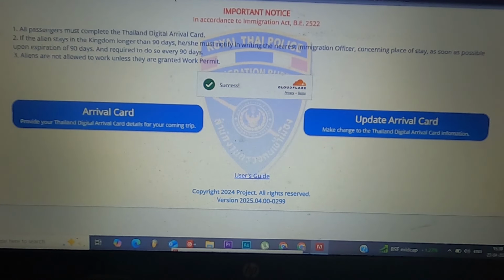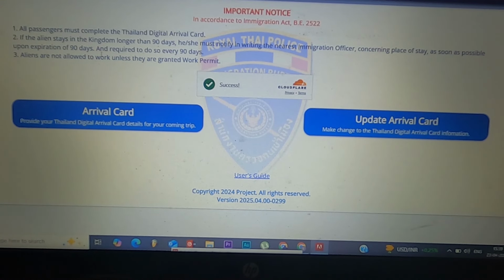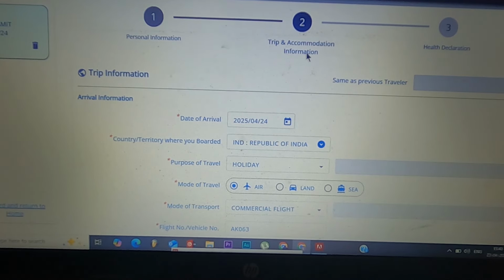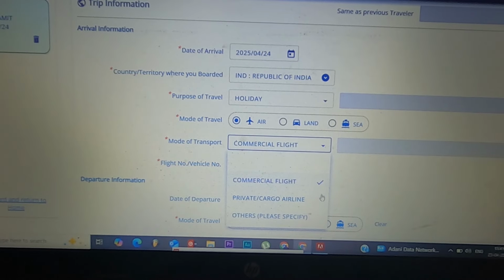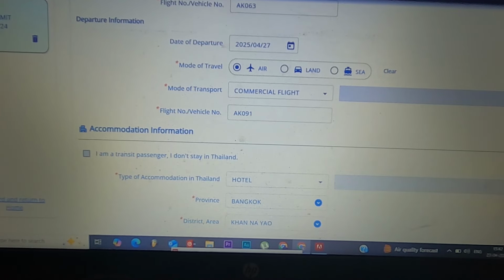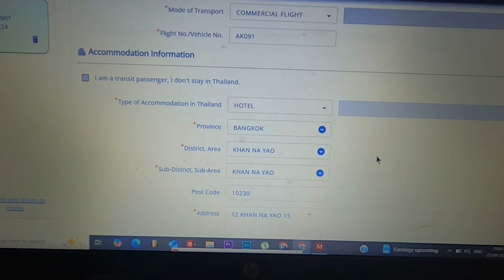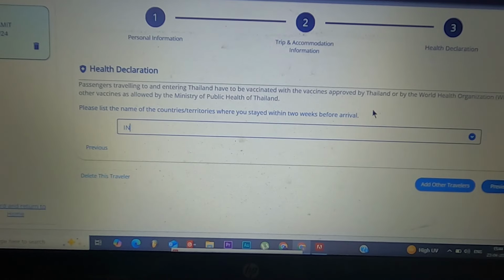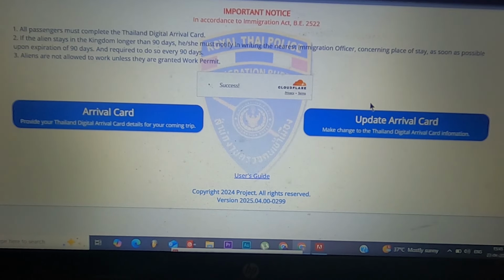Thailand's Digital Arrival Card: What You NEED To Know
Starting 1st May 2025, all non-Thai nationals entering Thailand by air, land, or sea must complete the Thailand Digital Arrival Card TDAC online within 3 days before arrival.

This system is designed to replace the traditional paper-based arrival card (TM6) and enhance border security.